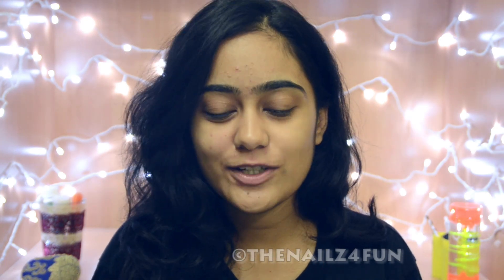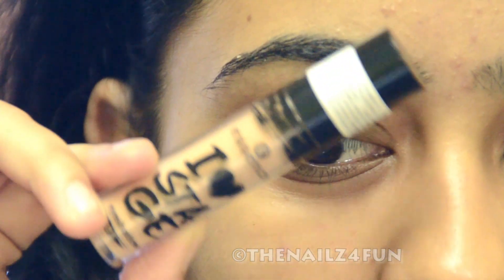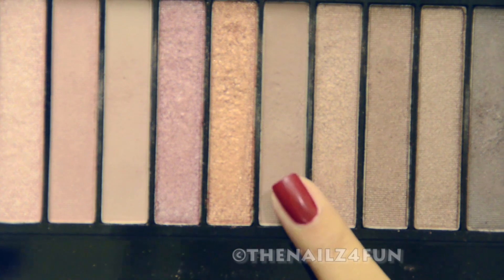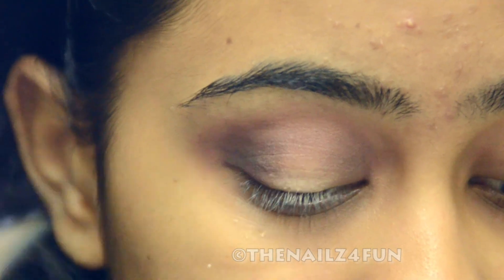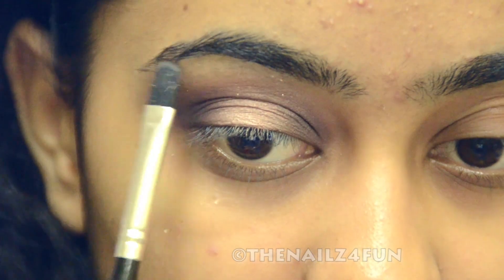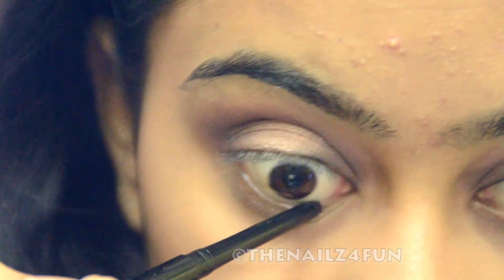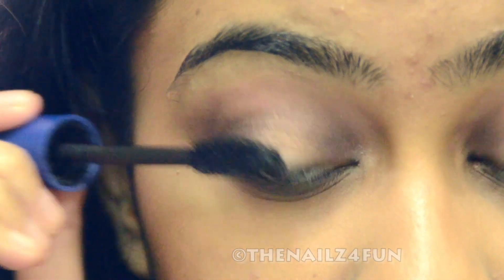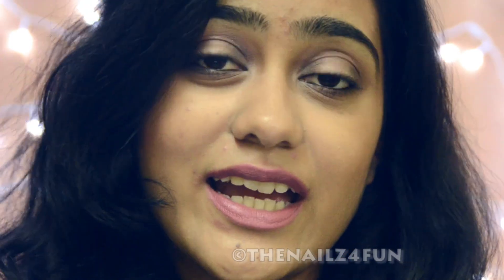Taupe HALO eyes using Makup Revolution Iconic 3 Palette | TheNailz4fun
Products used-
Essence I heart Stage eye makeup base.
Makeup Revolution Iconic 3 palette
Essence Mascara.
Lakme eyeconic Kajal
Colorpop matte X lippie stick in Cami

What I'm wearing:
Top -
Nails-

Video Editing: Adobe Premiere Pro CC
Photo Editing: Adobe Photoshop CS6
Voice over editing: Audacity

** I live by the saying "If you do not have anything nice to say, don't say anything at all!". That being said, I am always open to suggestions and constructive criticism.Without that, I cannot not grow and learn and understand!
 Anybody spreading hate toward me or anybody else for that matter will be blocked IMMEDIATELY. Be nice. It won't hurt anybody's feelings/emotions. Nobody likes negativity.